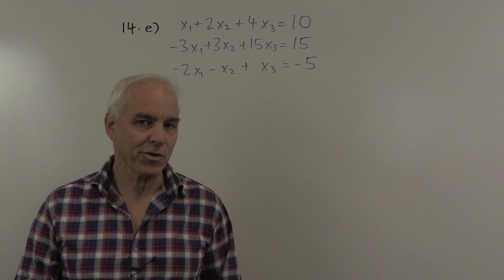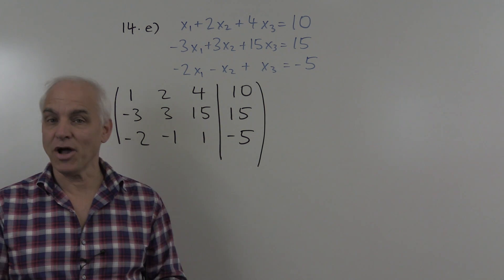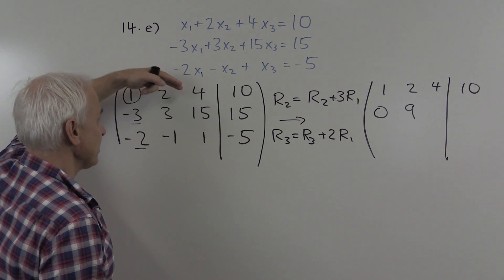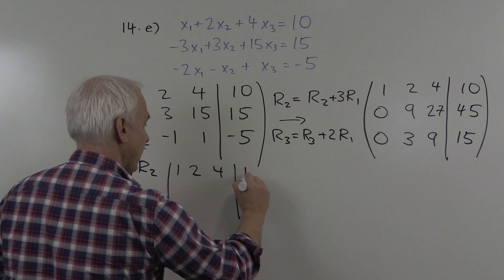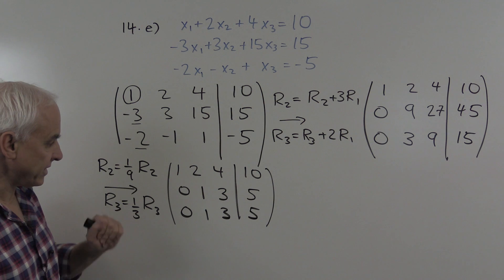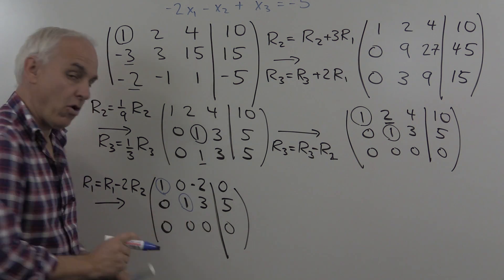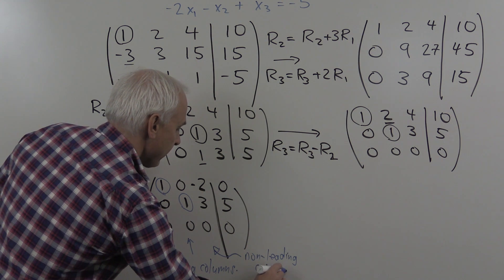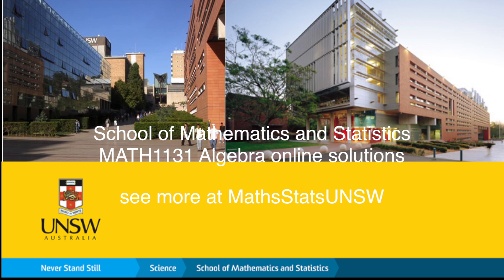Solve three simultaenous equations with Gaussian elimination (Ch4 Pr14e)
Here we solve the system of linear equations which is a set of 3 equations in 3 unknowns by using Gaussian elimination to transform the corresponding augmented matrix of the system of equations into row-echelon form. Presented by N J Wildberger of the School of Mathematics and Statistics, Faculty of Science, UNSW.